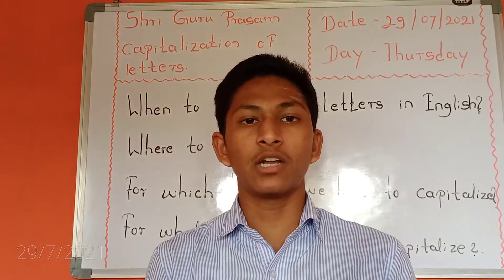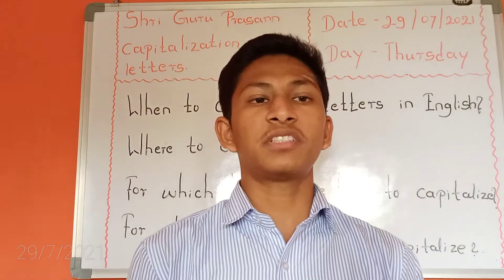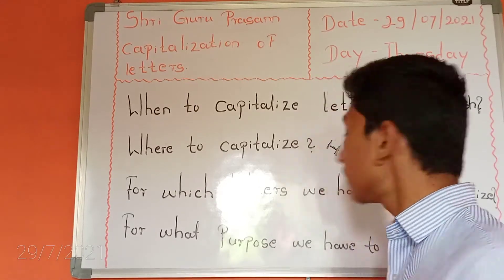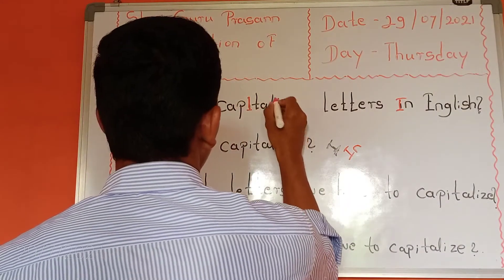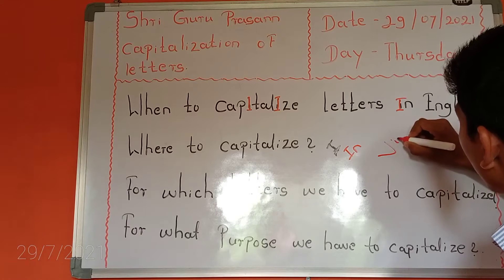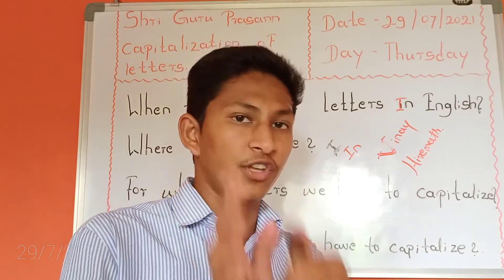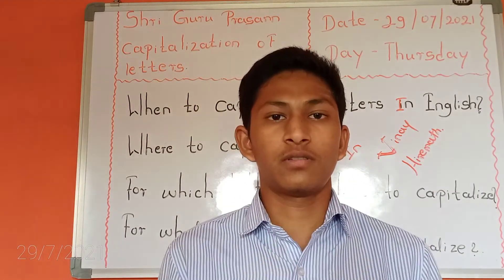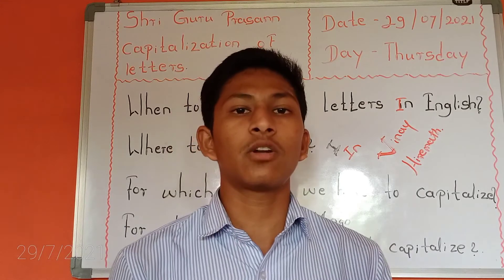capitalizationoflettersinenglish | When to capitalise english letters? | Doubt clarified by Vinay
capitalizationoflettersinenglish | When to capitalise english letters? | Doubt clarified by V B Vinay Hiremath